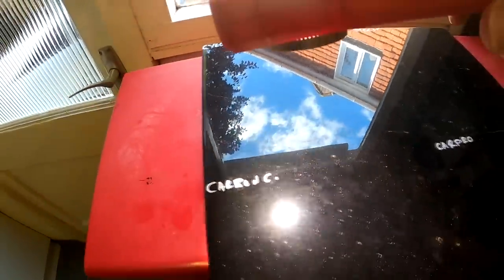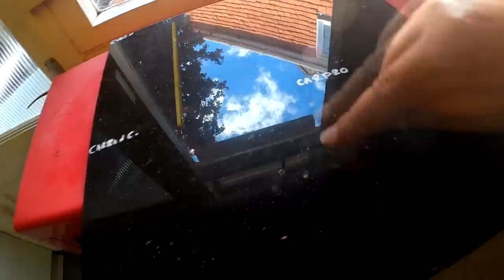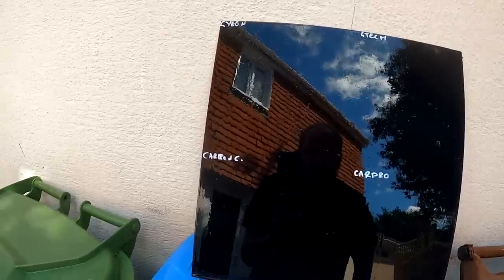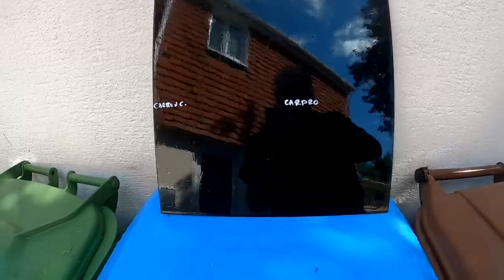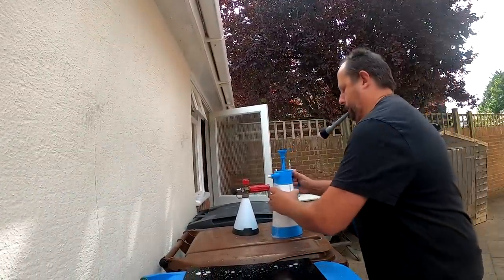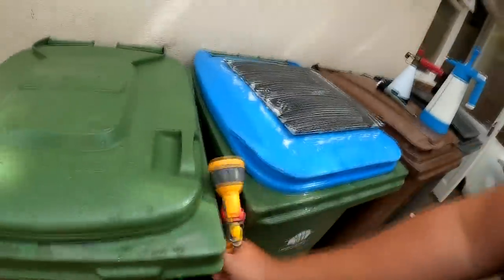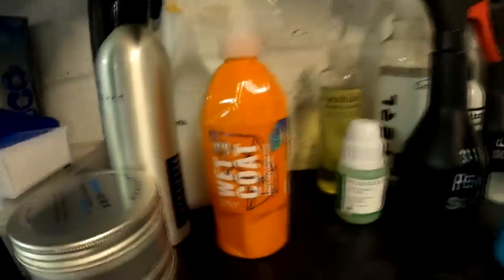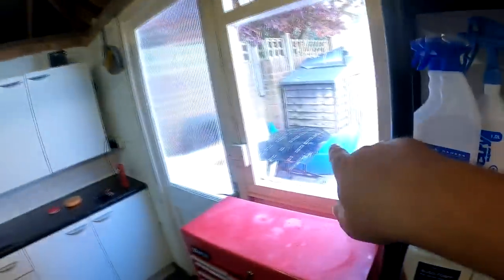Self Cleaning Car Detailing products? Do they exist?